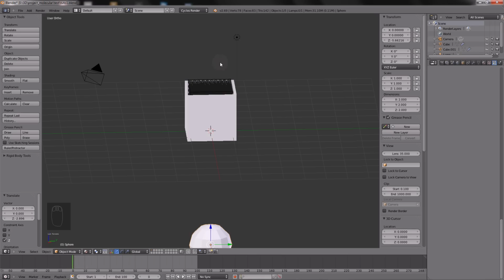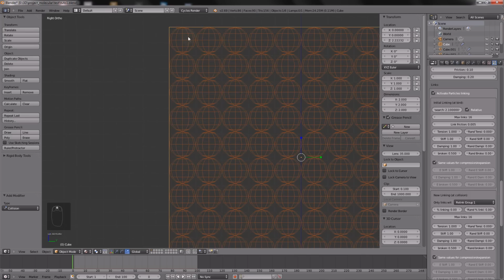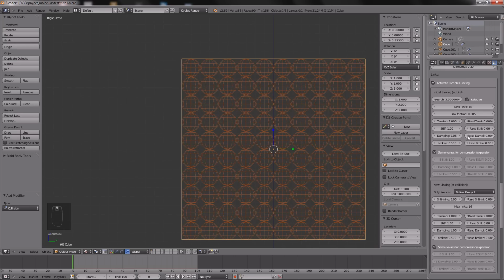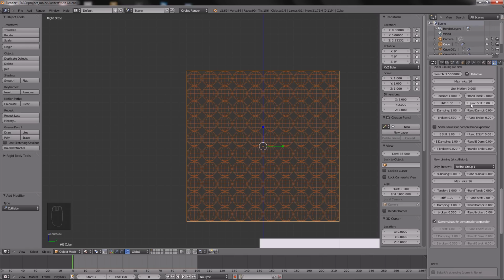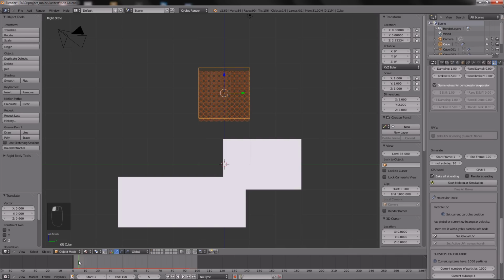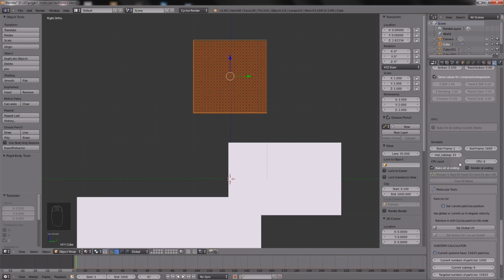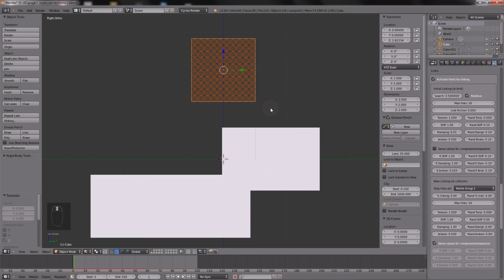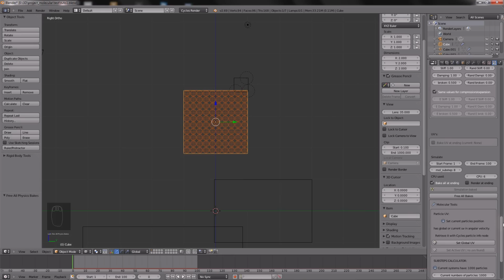Molecular addon: Tutorial part2 ( particles links )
Here is the part2 of this tutorial where I cover the particles links settings to make solid object with my addon.

Hope my english is good enough and it's help people to have fun and make beautiful things with my addon.